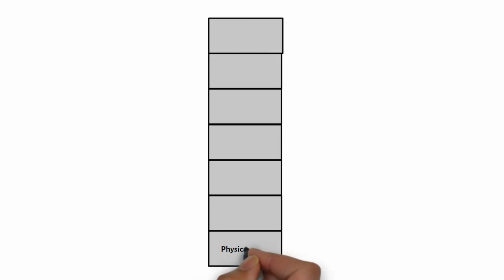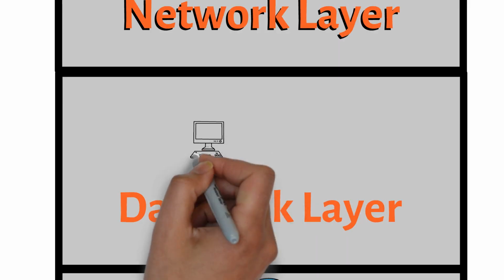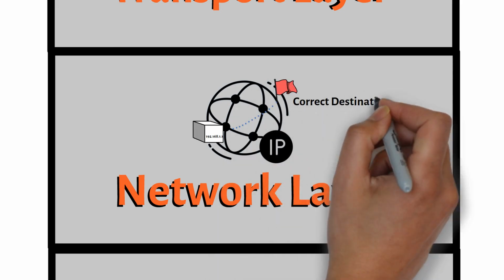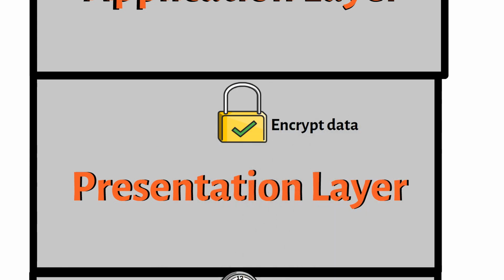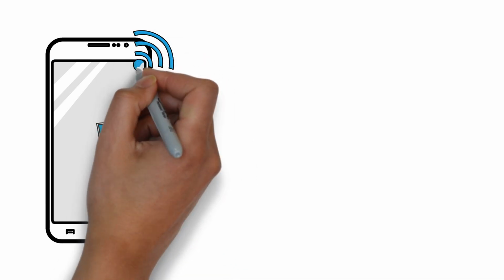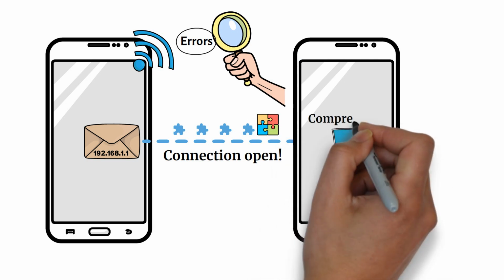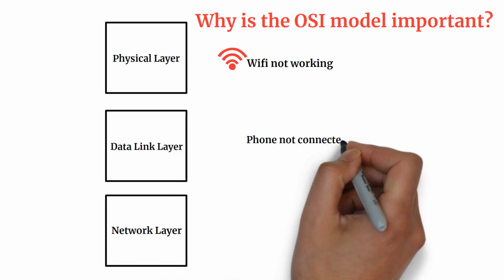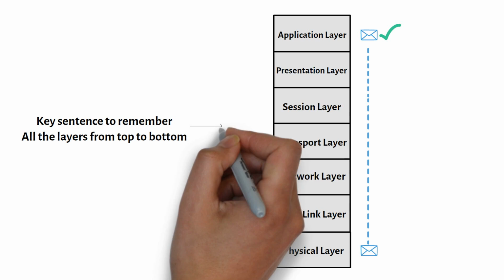MASTER the OSI Model in Just 5 Minutes! BEST EXPLANATION WITH ANIMATION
Networking concepts can be challenging, but in this video, I’ll break down the OSI Model in a way that’s easy to understand and memorable. Covering each of the seven layers with straightforward explanations and practical examples, this quick 5-minute guide will help you get a strong grasp of the OSI Model – without any unnecessary jargon!

What’s Inside:

A layer-by-layer breakdown of the OSI Model, explaining each layer’s role in networking.
Simple tricks to remember the functions of each OSI layer, making it easier for you to recall them during exams or interviews.
Real-world analogies and examples that link theory to practical applications, perfect for beginners or those refreshing their knowledge.
Whether you’re studying for an IT certification, prepping for a networking interview, or just looking to expand your tech knowledge, this video is packed with the essential information you need to master the OSI Model quickly and effectively. No fluff, just the core concepts and tricks to boost your confidence and understanding.

Quick and easy-to-follow explanations
Perfect for beginners and IT professionals alike
Great for exam prep and interview readiness
Understand the OSI Model’s real-world applications

Get ready to elevate your networking knowledge in just 5 minutes!